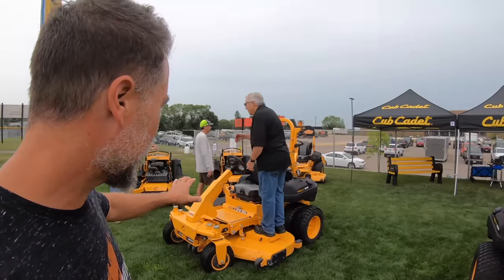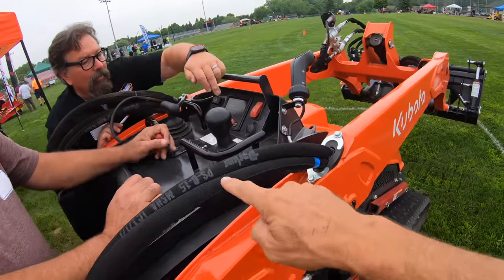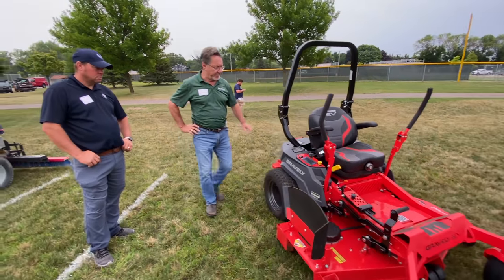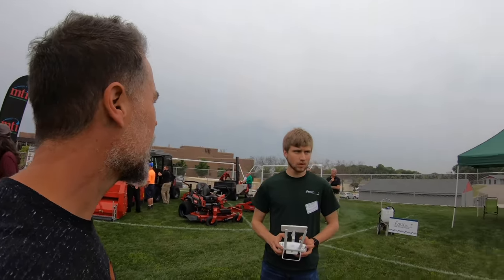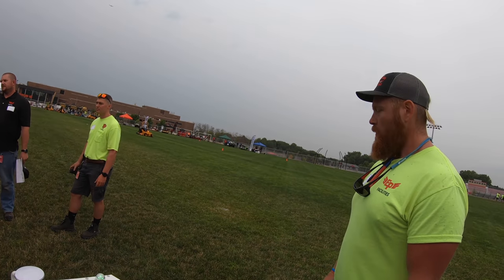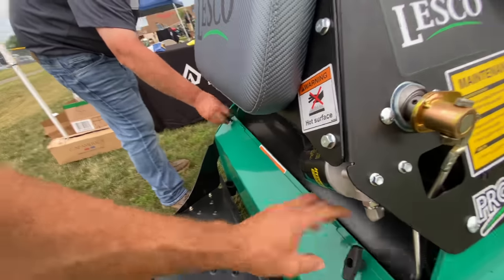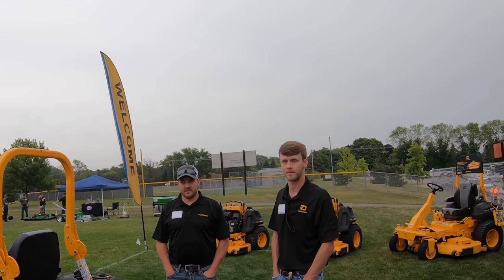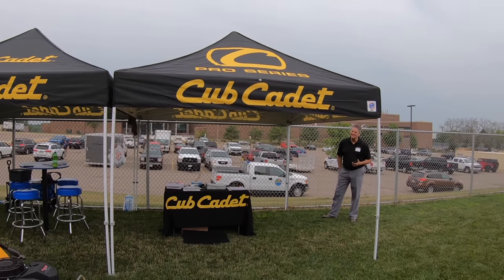An equipment show NOT MEANT for the public.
This show has new Mowers, gear and equipment but its only for cities & municipalities.  The public is not Invited. I go in to see the new equipment.  BUT Some I am NOT allowed to film...